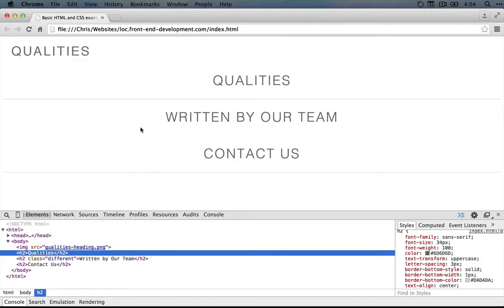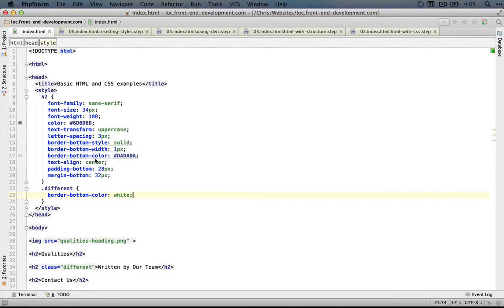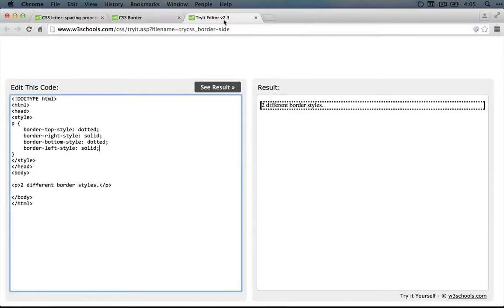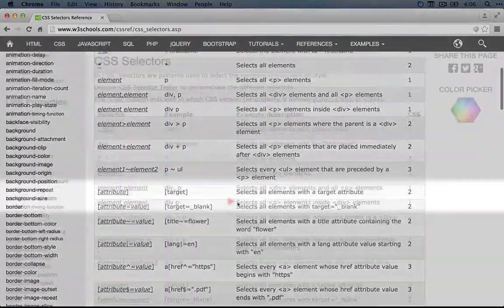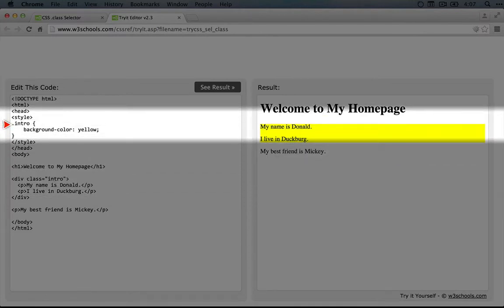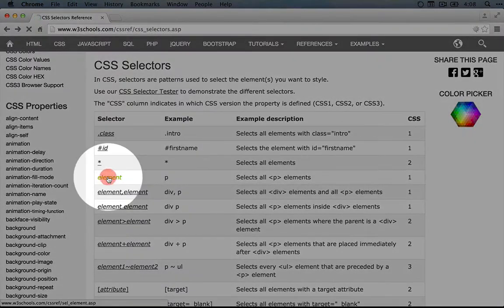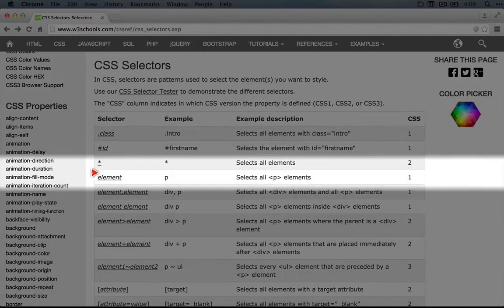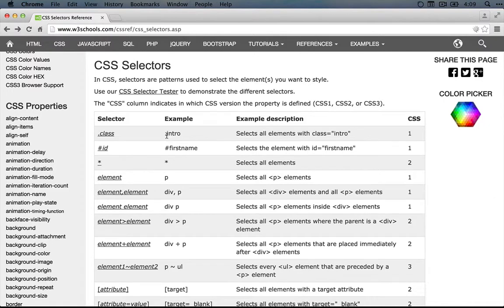32. How CSS selectors work and how to learn more about them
So far we've used some fairly simple selectors, but they can get much more complicated. In this video we level up on what's possible with selectors and show you how to learn more about them when you get that sneaking suspicion that there's got to be a better selector for what you're doing.